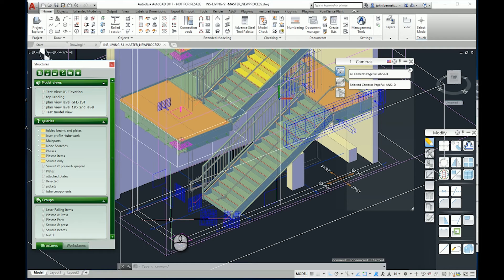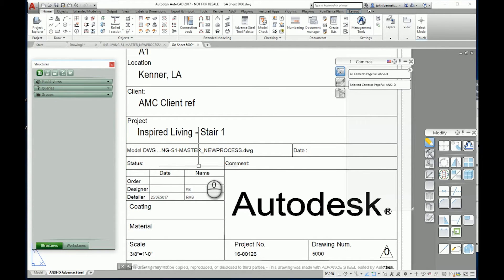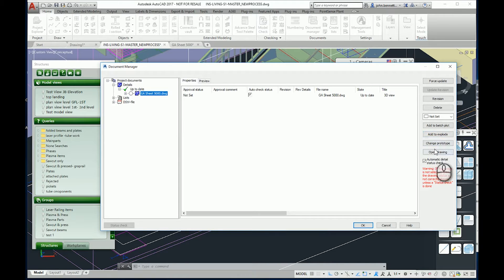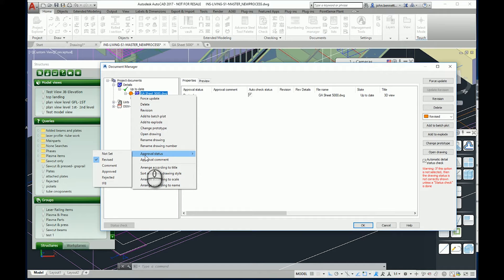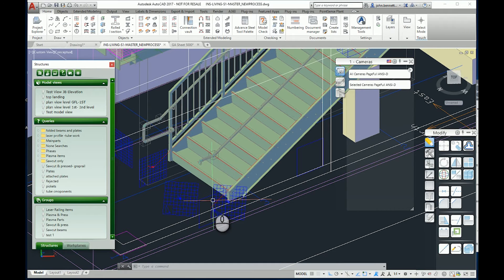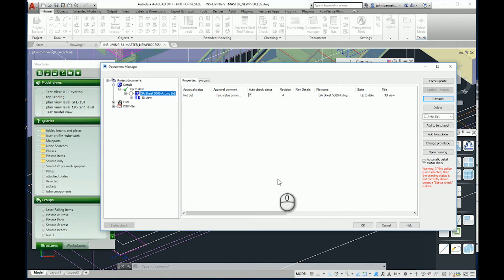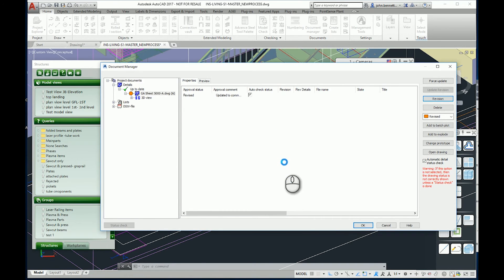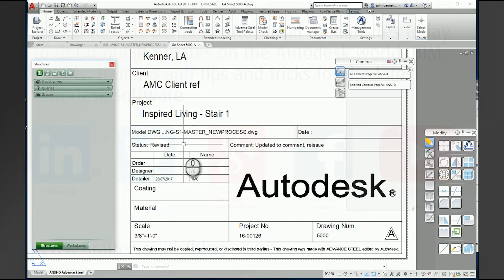Autodesk Advance Steel | Drawing Status Levels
Within Advance Steel there are options to apply a Status level to both the drawing and the model elements, this is sometimes referred to as key Stages/ life Cycles within the production process.

The Status system existing as part of the Fabrication data within Advance Steel, it can have levels/statuses added to it via the Management Tool (MT) System, also comment levels can be added also to compliment the status.